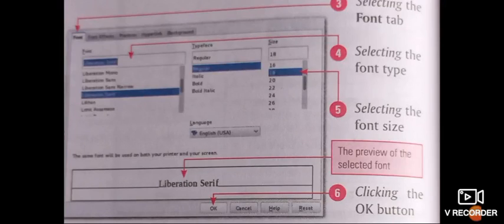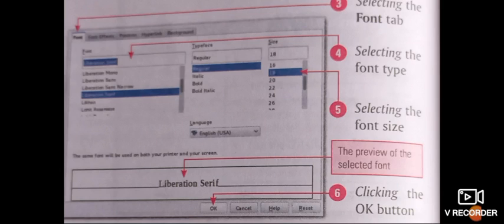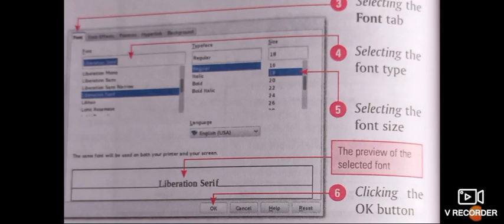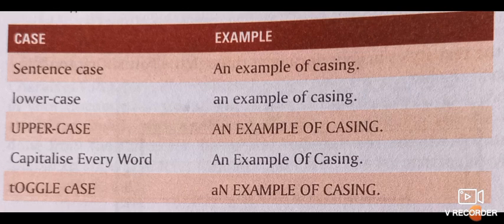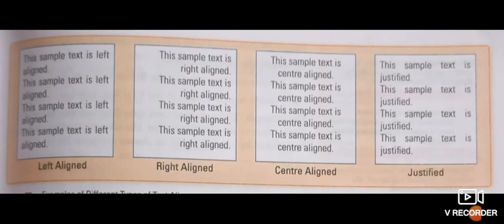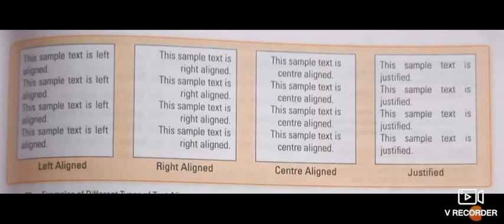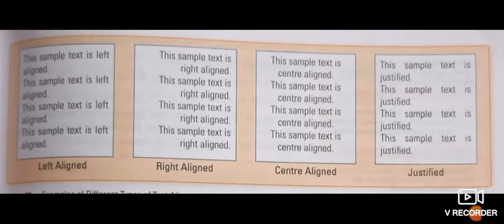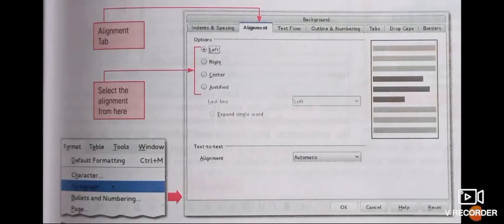Class 9 Computer